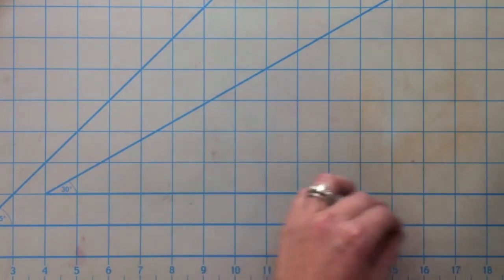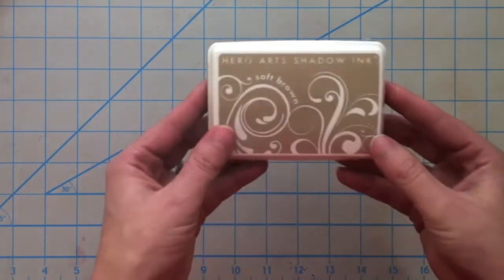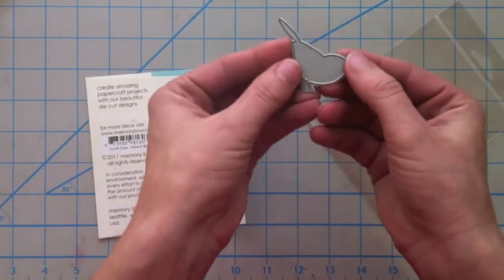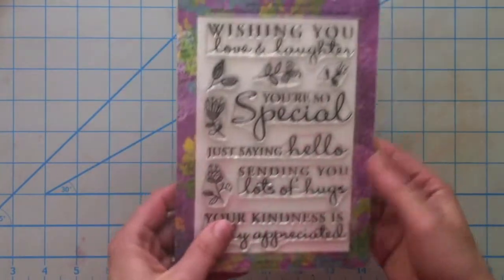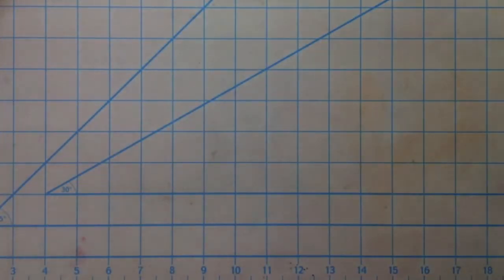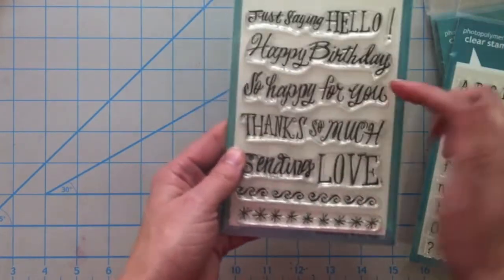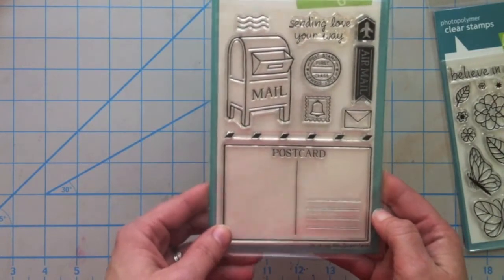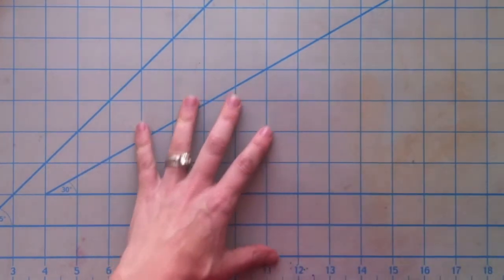Simon Says Stamp HAUL - Hero Arts, Lawn Fawn, Ranger, Tim Holtz + more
Another Simon Says Stamp Haul video!!! I've got the new Lawn Fawn collection, Hero Arts Layering Papers, CLEAR foam dimensionals, stamps, Paint Dabber, Distress Inks, Stickles and more.